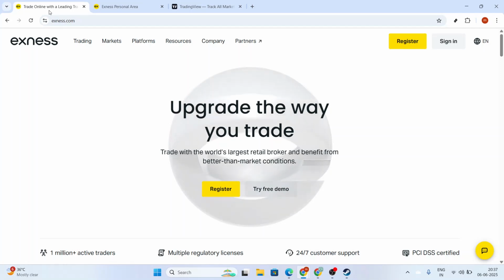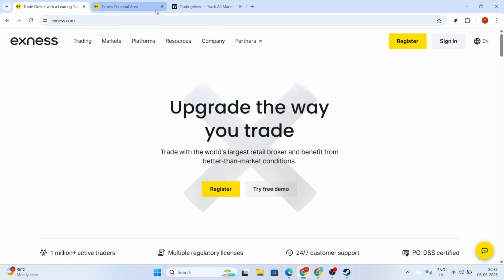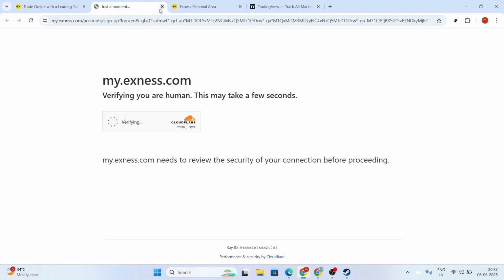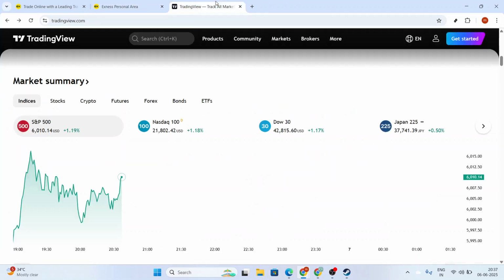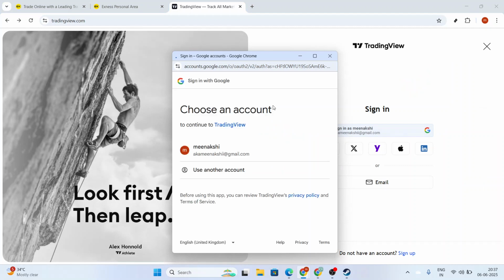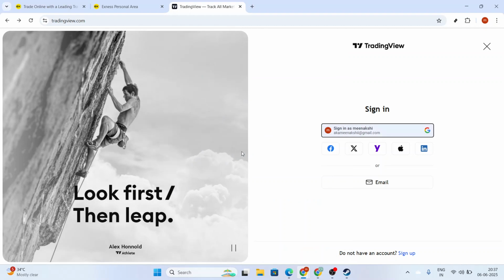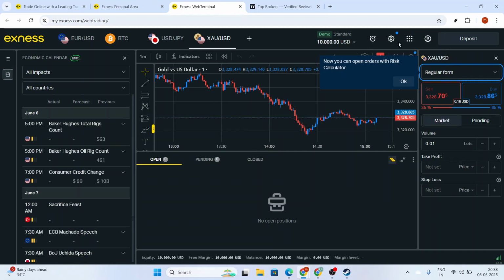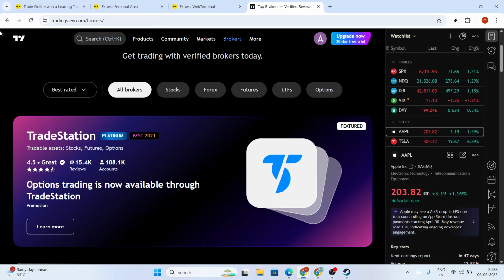How To Connect Exness To Tradingview 2026 - Full Guide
Learn How To Connect Exness To Tradingview in this video.

In This Video, We'll Show You 👇
How To Connect Exness To Tradingview
Exness Tradingview Connection
Connect Exness To Tradingview
Tradingview Exness Integration
Exness Tradingview Tutorial
How To Link Exness To Tradingview
Tradingview Exness
Exness On Tradingview
Tradingview Exness Setup
Exness Tradingview
Exness And Tradingview
Tradingview Exness Account
Exness Trading Platform
Tradingview Integration
Exness Broker
Tradingview Tutorial
How To Use Tradingview
Exness
Tradingview
Forex Trading
Forex Trading Tutorial
Forex
Trading